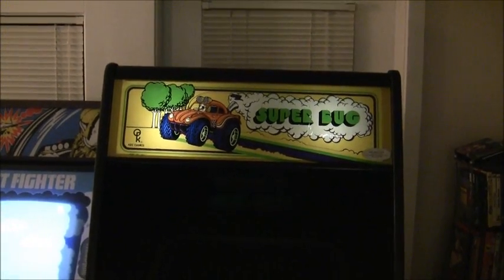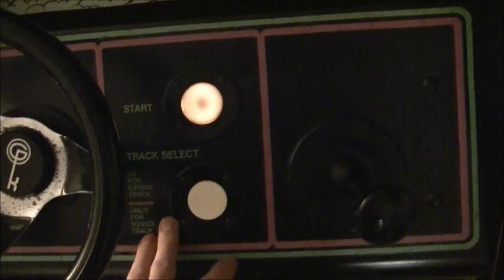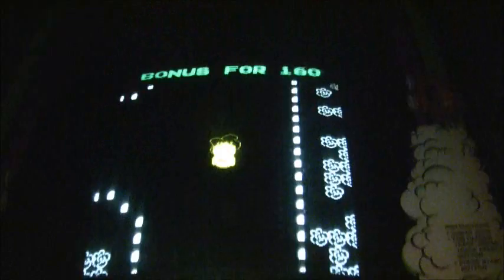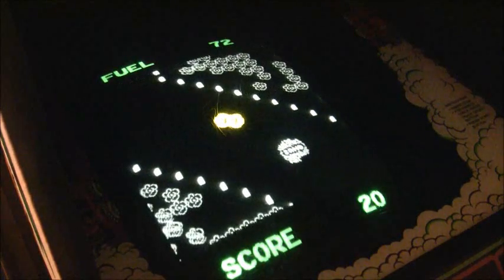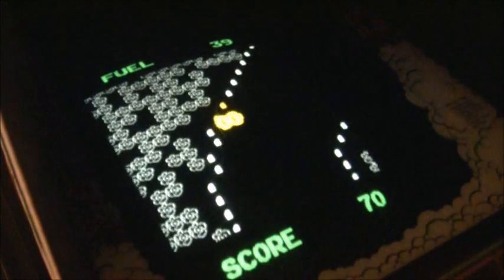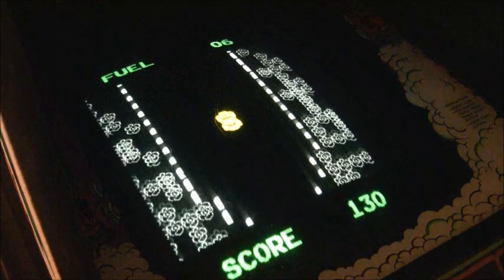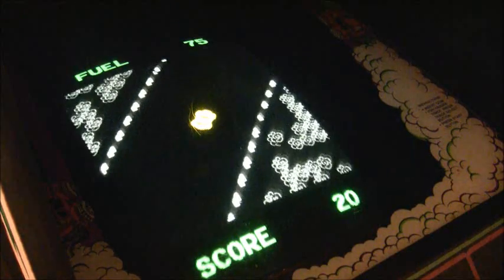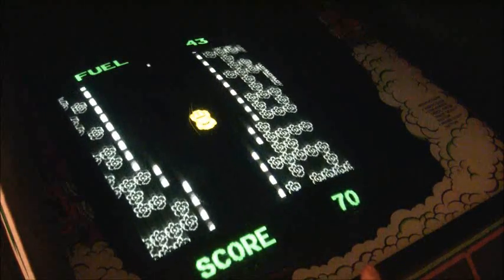Kee Games Super Bug (1977)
Video featuring Kee Games Super Bug